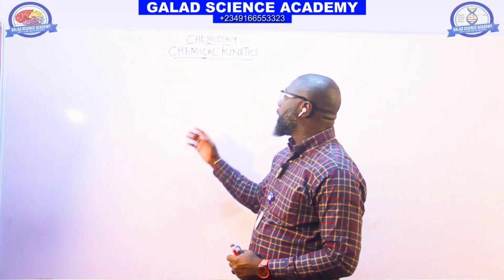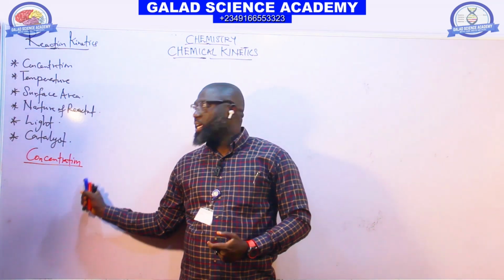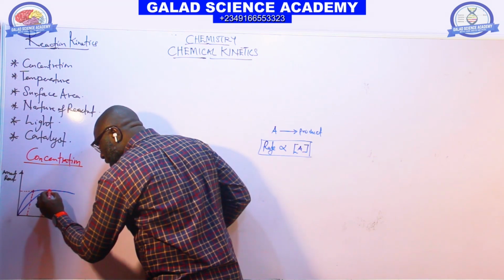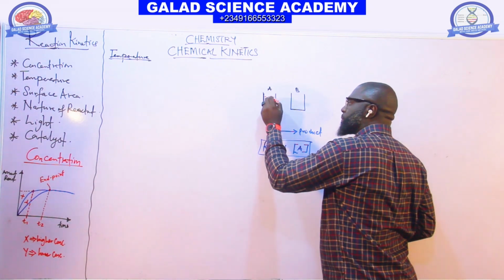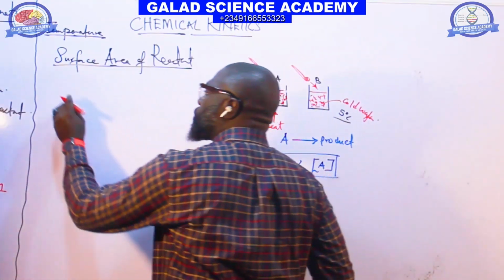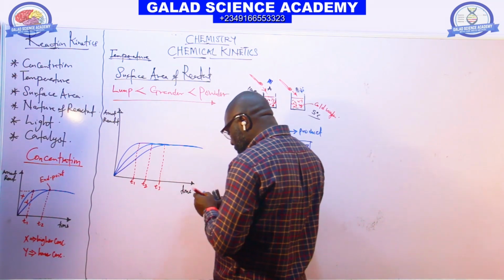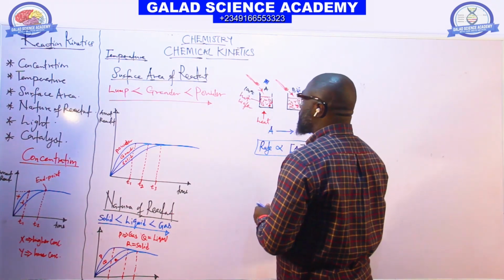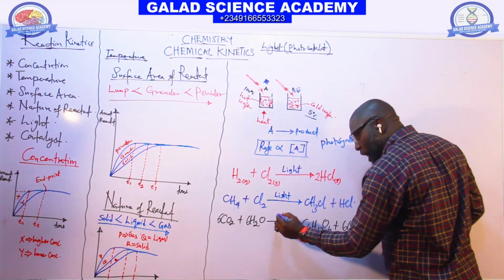CHEMICAL KINETICS 9 |FACTOR AFFECTING RATE OF CHEMICAL REACTION|FULL 100 LEVEL